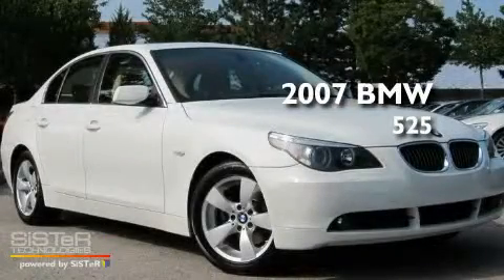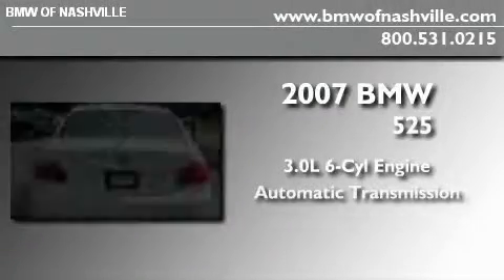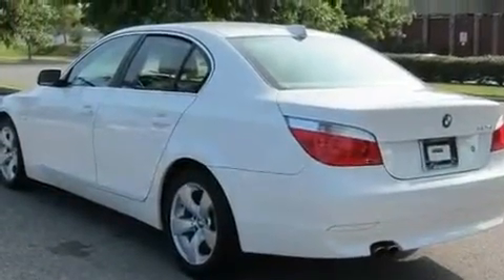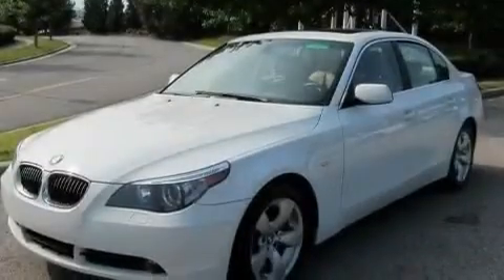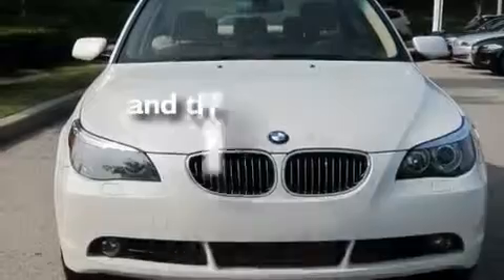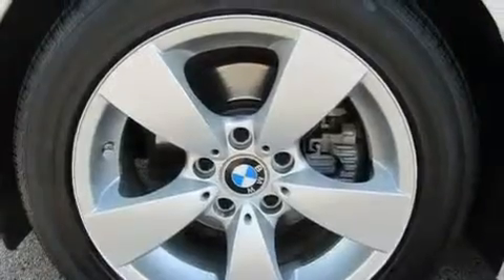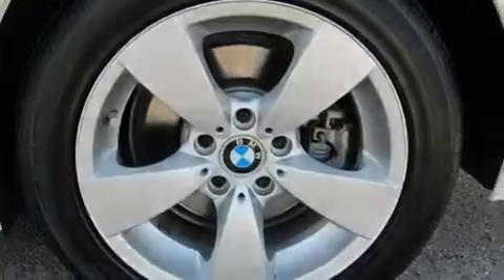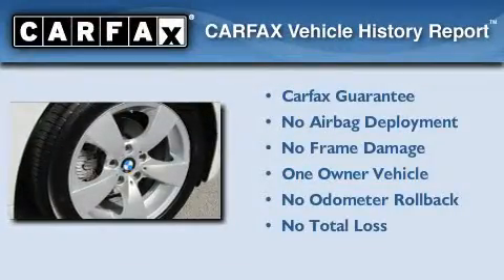Preowned 2007 BMW 525 Nashville TN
Year: 2007
 Make: BMW
 Model: 525
 Engine: 3.0L I-6cyl
 Trans.: Automatic
 Exterior: White
 Miles: 44,943
 Interior: Beige

 2007 BMW 525 Nashville TN